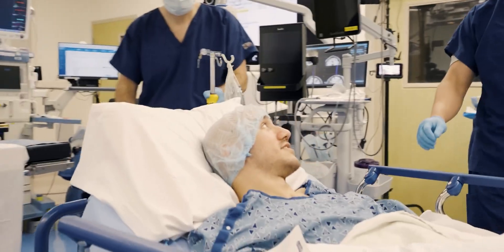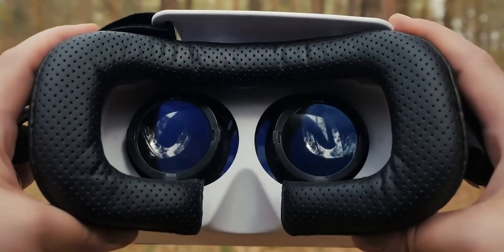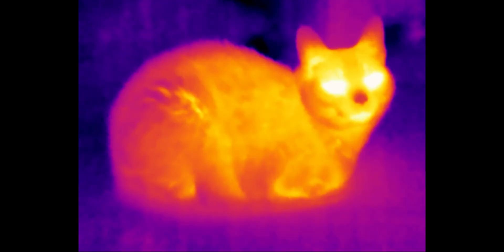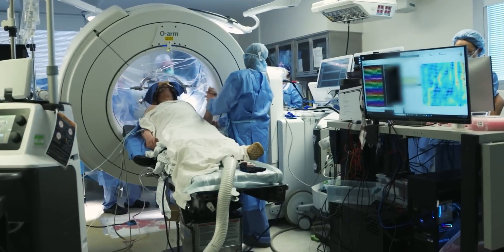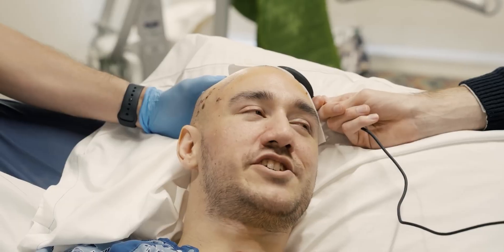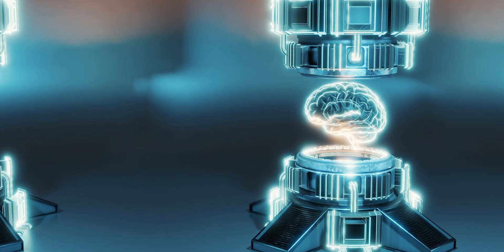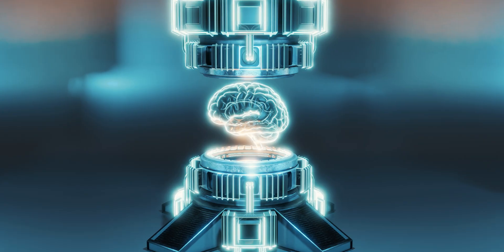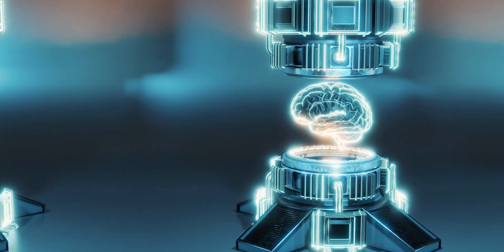How Neuralink Will Change Reality